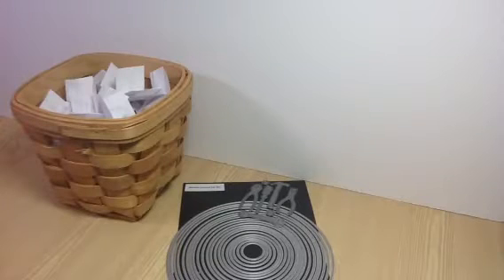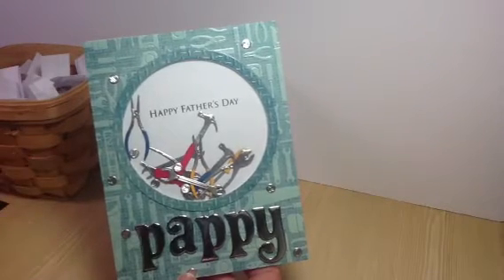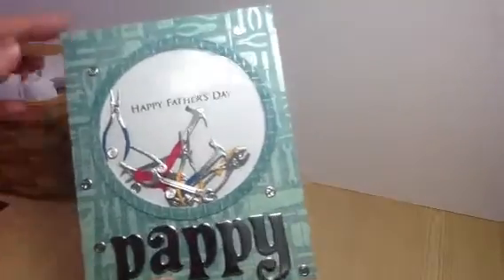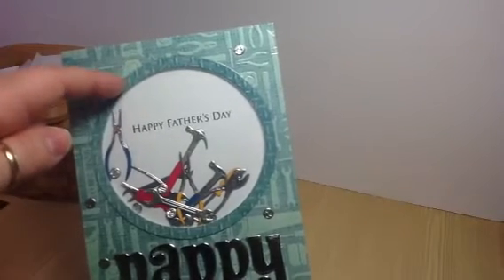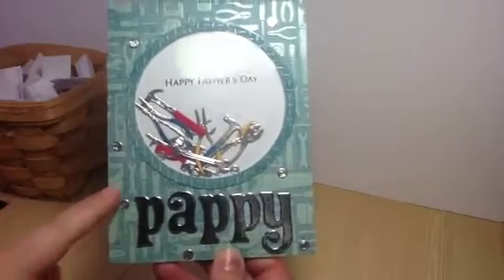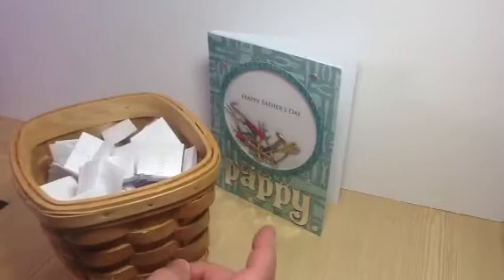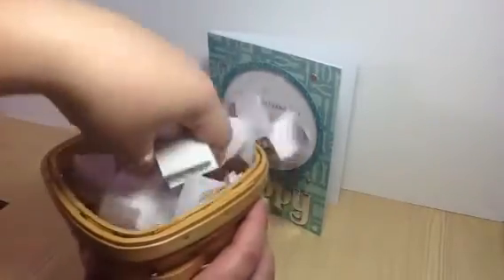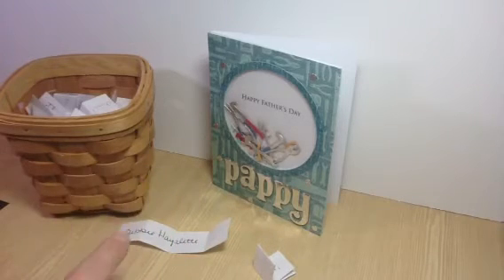Diemond Dies Belated Fathers Day Card and Hop Winner!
Winner - please send me a PM and I will get your $10 Diemond Dies gift certificate code to you!  Congrats!